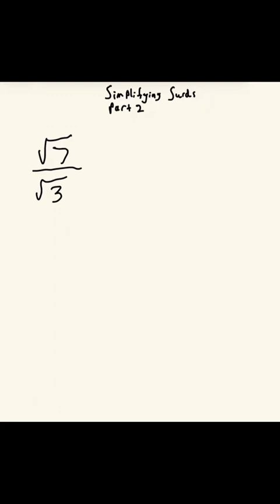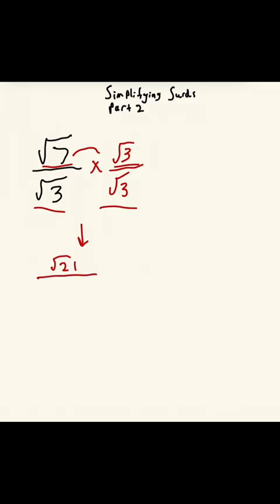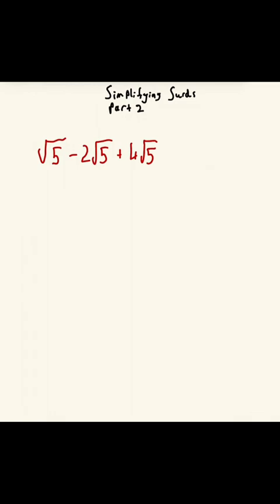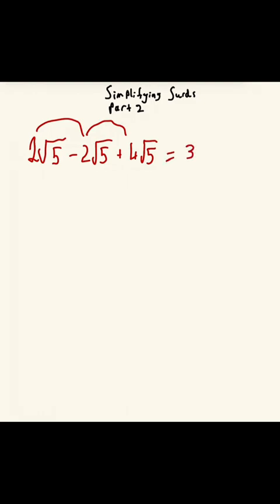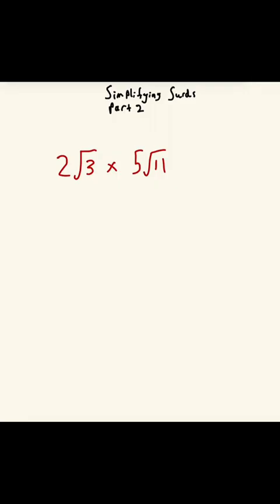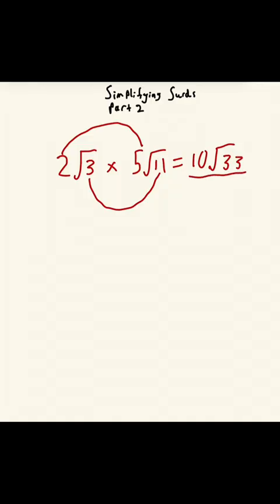Simplifying Surds Part 2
Relates to Methods Unit 1 Topic 1: Surds and quadratic functions